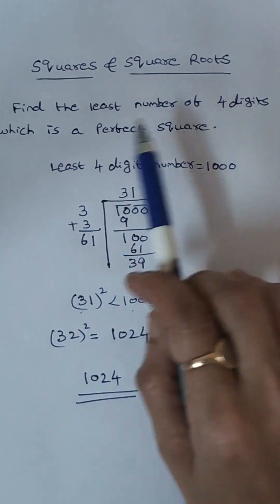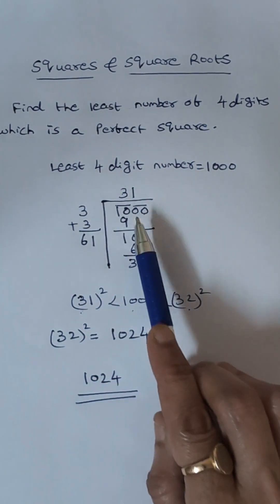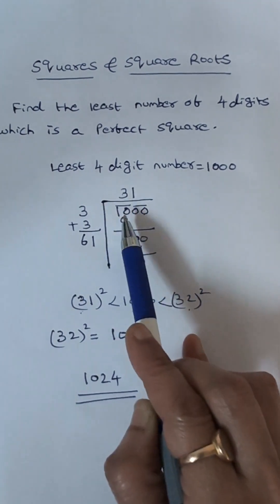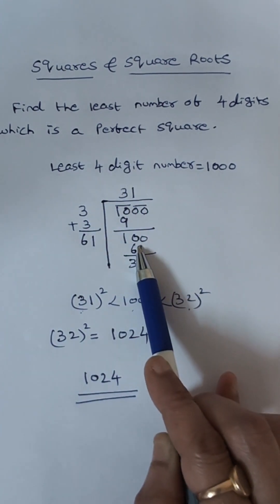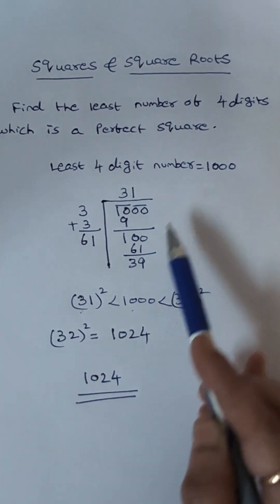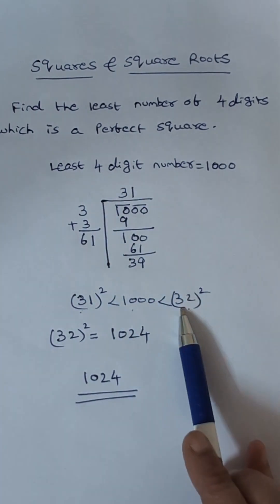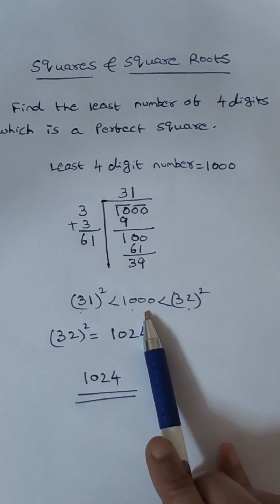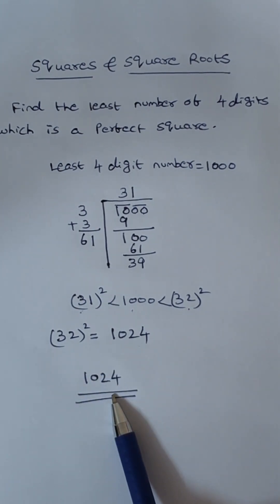What is the least 4 digit perfect square number?